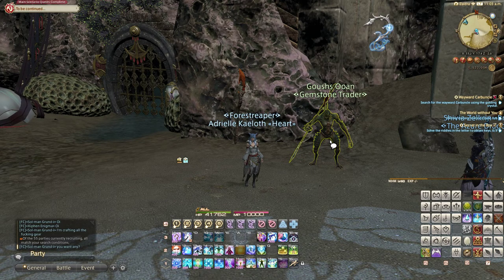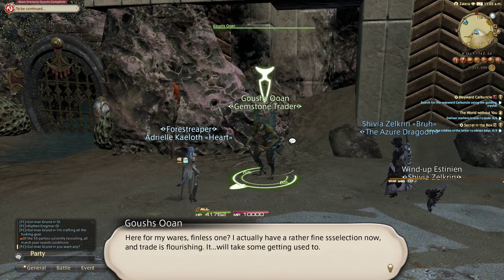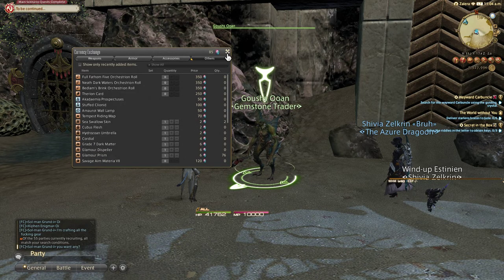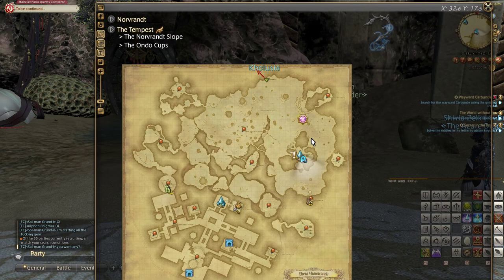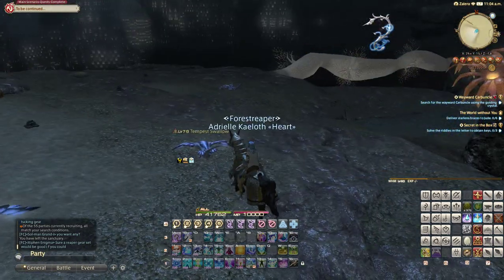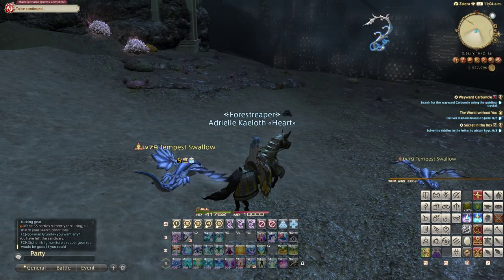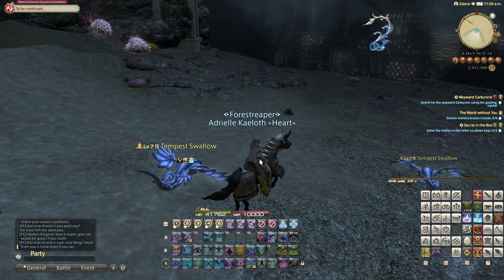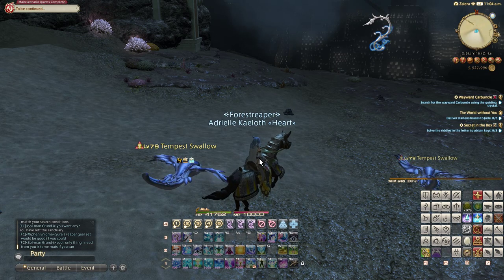FFXIV Endwalker Gil Making Guide Part Two: Sea Swallow Skin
This is part two of my gil making guide. Sea Swallow Skin... This is needed for several crafting jobs and it sells really well.